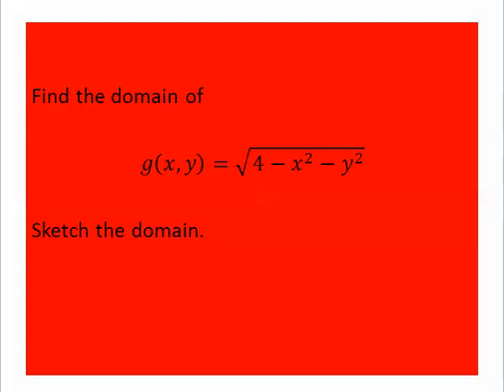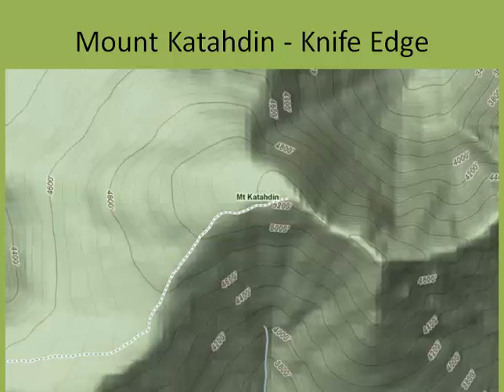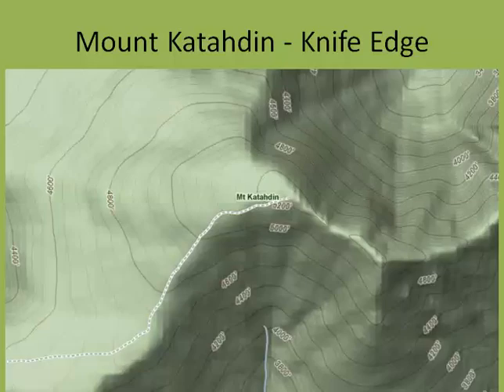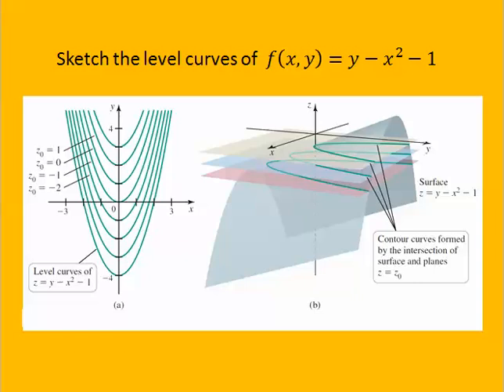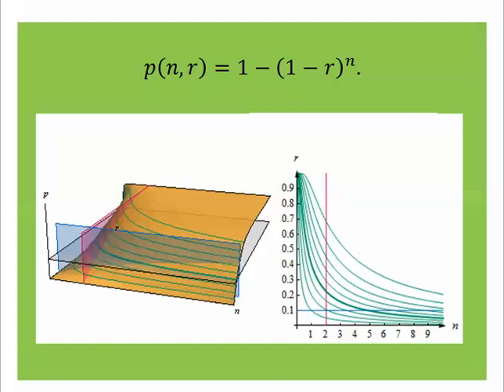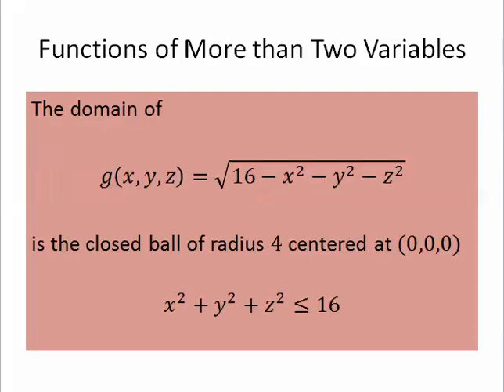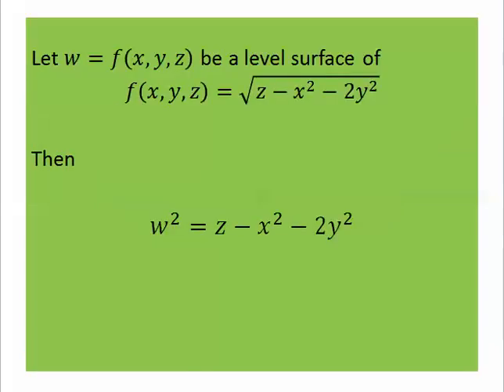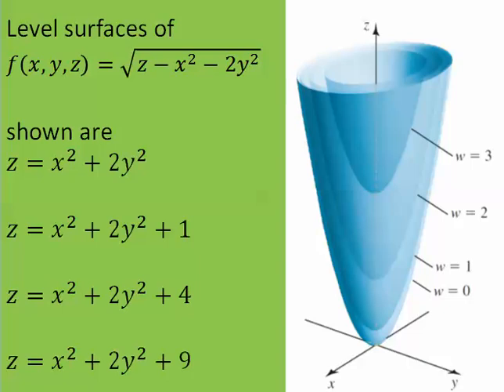13.2 Graphs and Level Curves